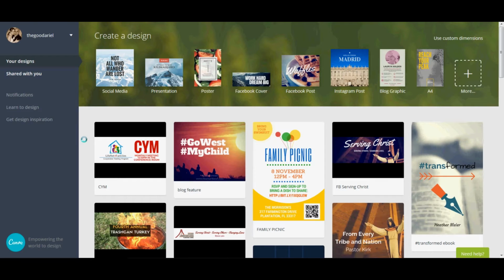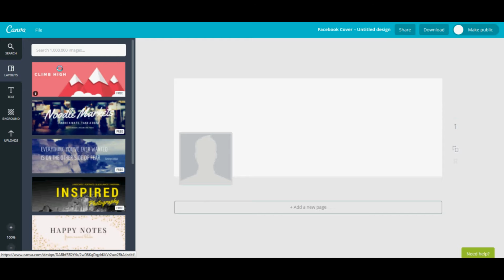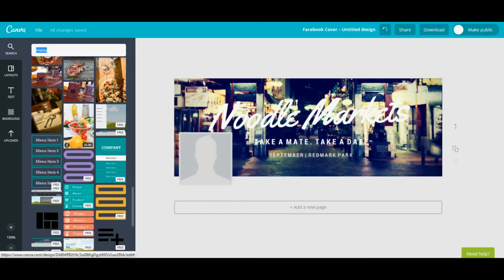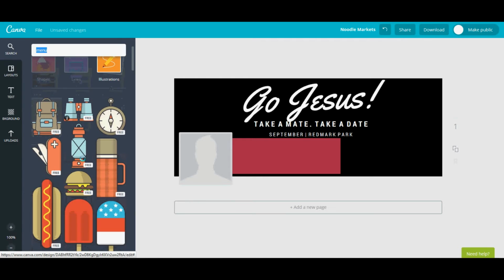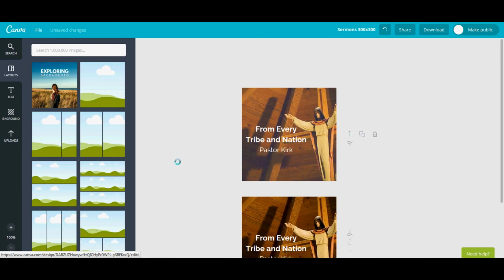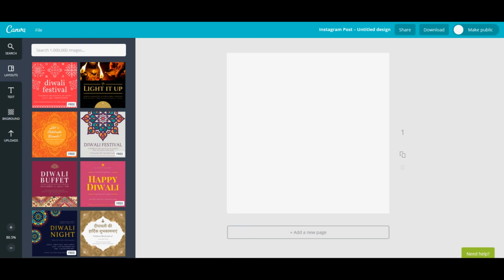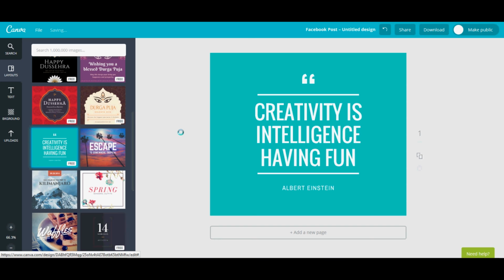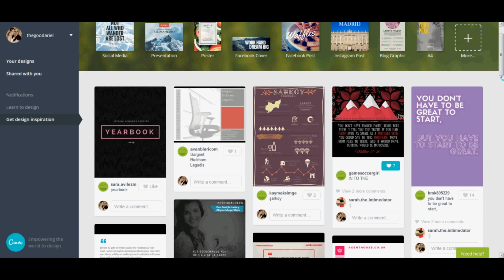TechTuesday - Canva Tutorial